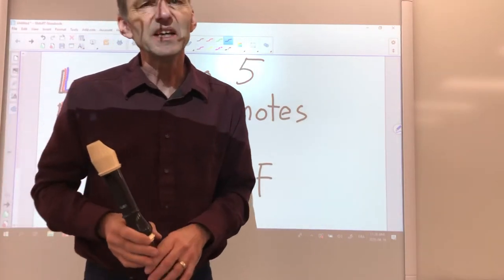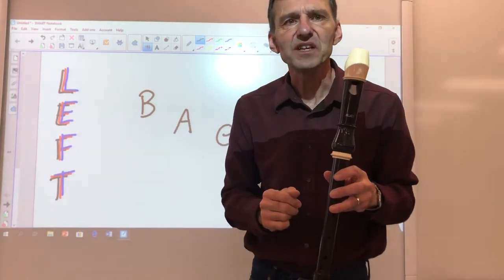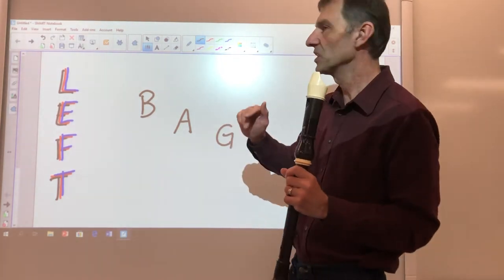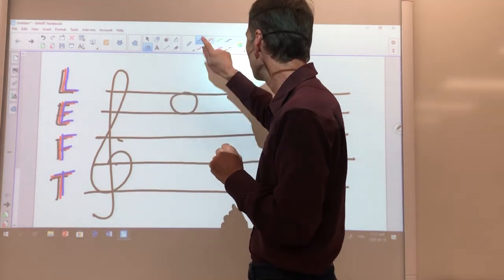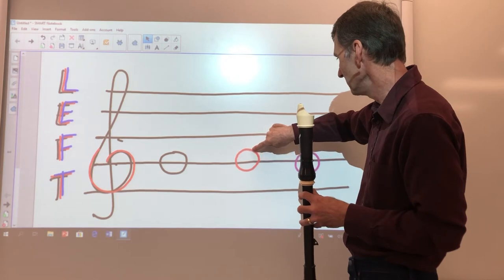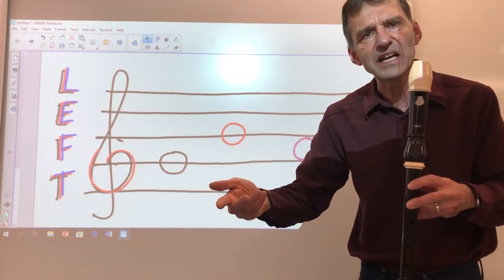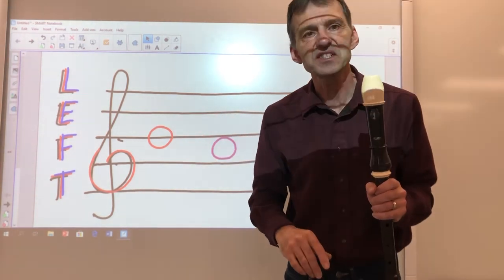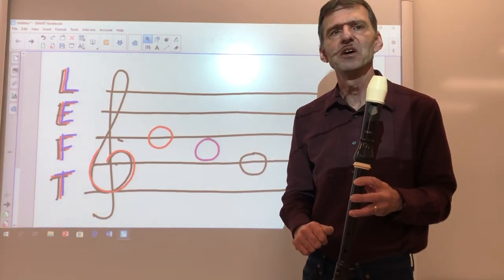Recorder Video 5 - Reading Notes on a Staff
What are all those lines and dots for?  They are nothing more than a picture of high and low sounds.  In this video, you will learn where B, A, and G are located on the staff and how to read these notes while playing your recorder.